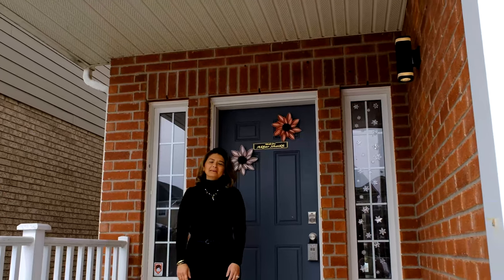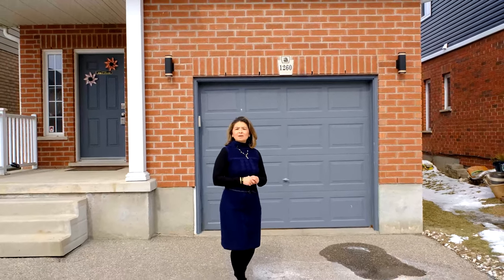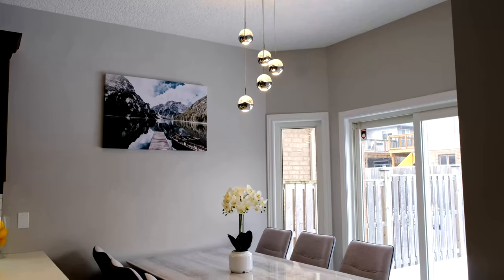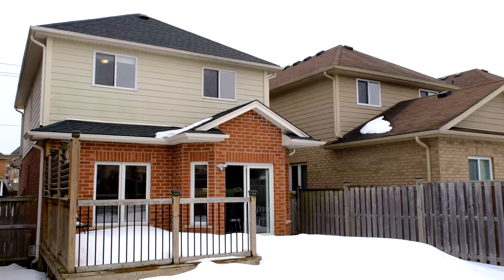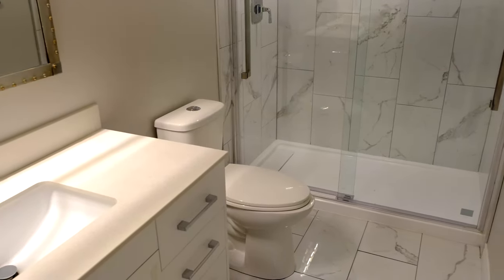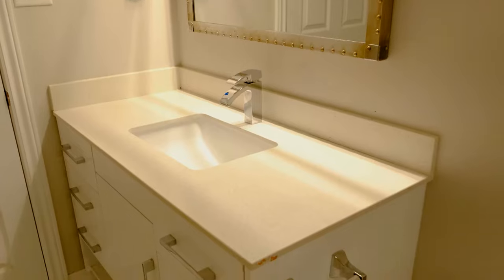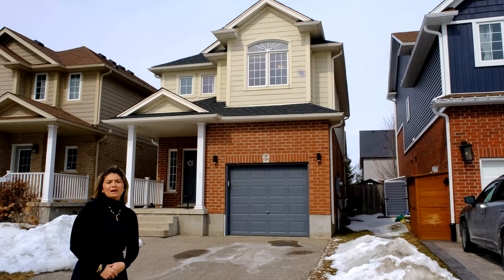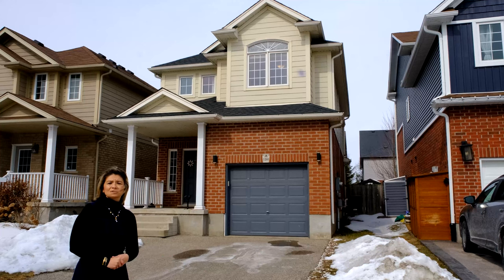Elegant Home at Old Zeller Drive, Kitchener | Tricity Homes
Just Listed!!!⚡️🏡 This single family detached home has 3 bedrooms, 3 bathrooms, fully finished basement with recent modern and elegant upgrades throughout. It’s located in the sought after and family friendly Lackner Woods neighborhood of Kitchener. Book your showing now.

Get in touch with us for a private showing.

We only charge ✨𝟭% 𝗖𝗼𝗺𝗺𝗶𝘀𝘀𝗶𝗼𝗻✨ for all of our listings!

Tricity Homes is a realtor team serving Kitchener, Waterloo, Cambridge, Guelph and GTA region in Ontario. We are never too busy for yours or the referrals of your friends and family!